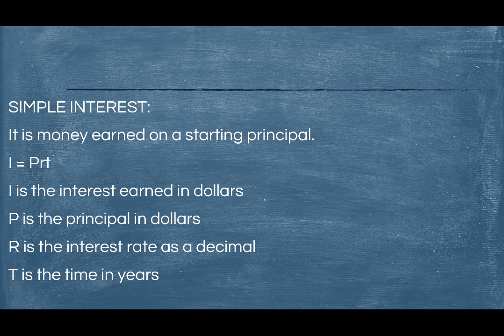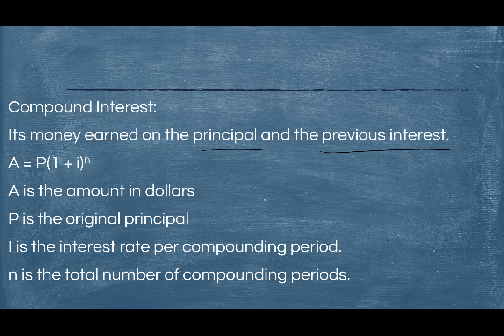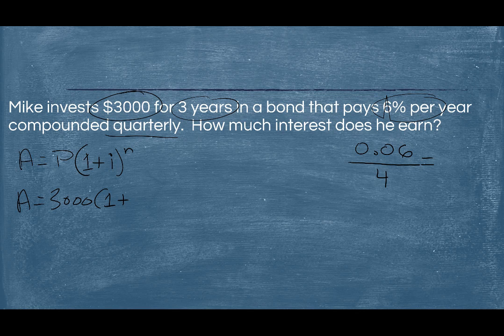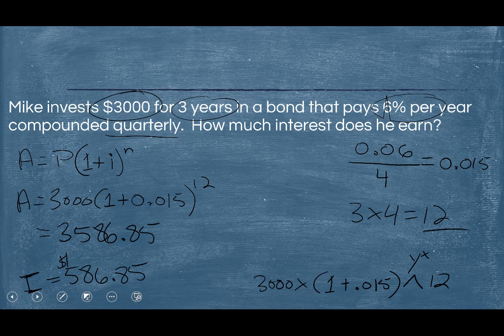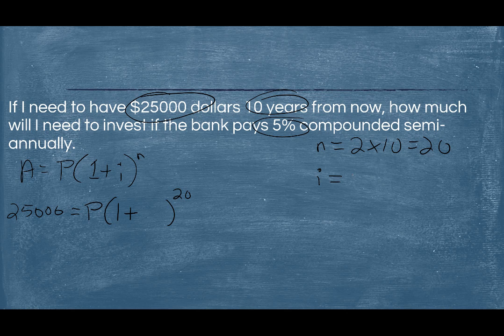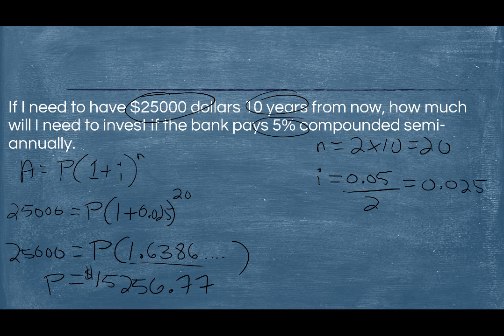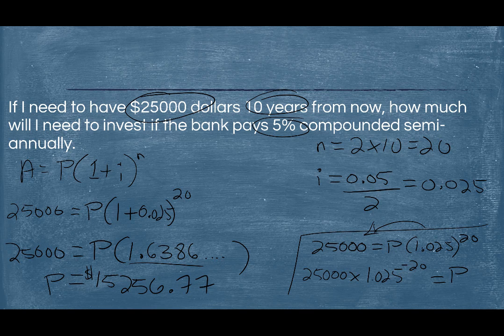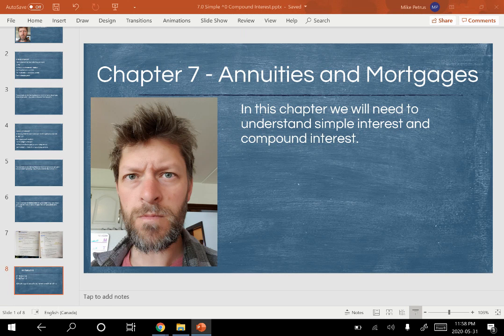Simple & Compound Interest